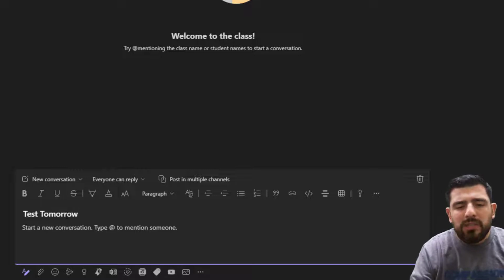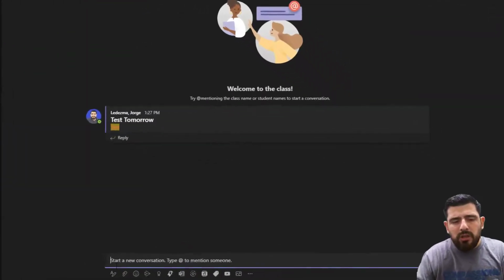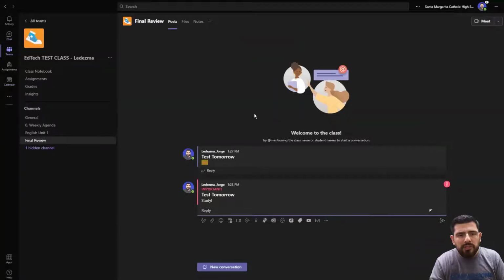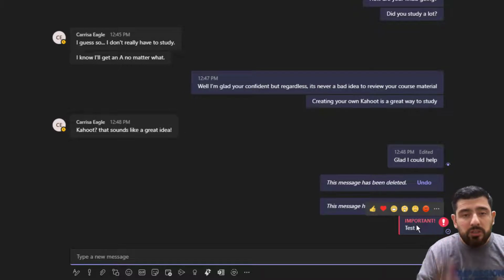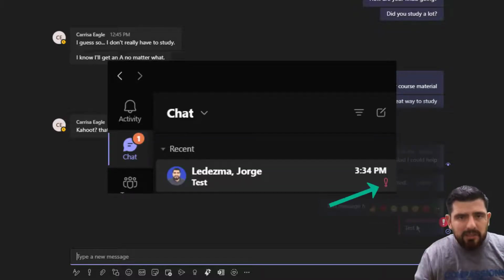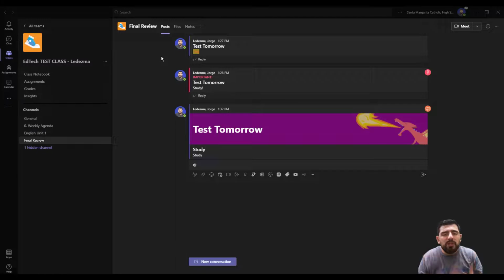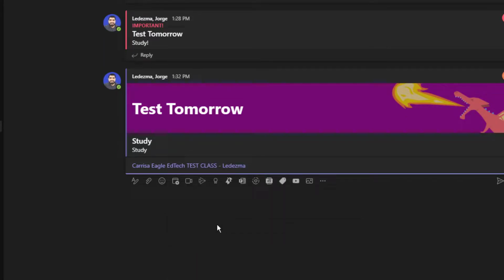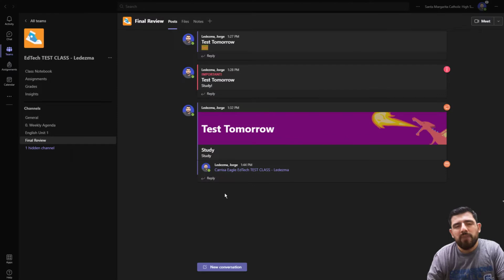Tech Tip Tuesday - 12/7/21 - Important and Urgent Messages on TEAMS